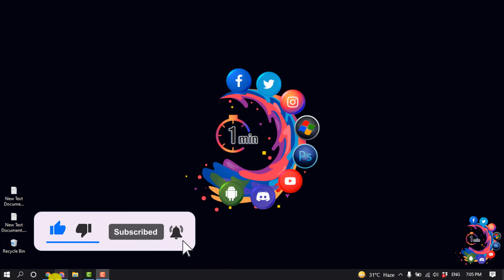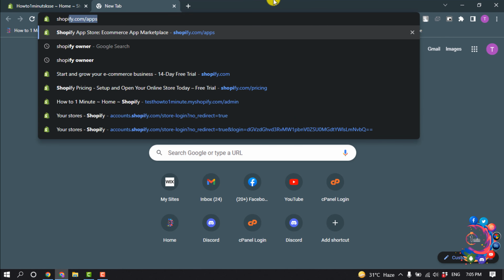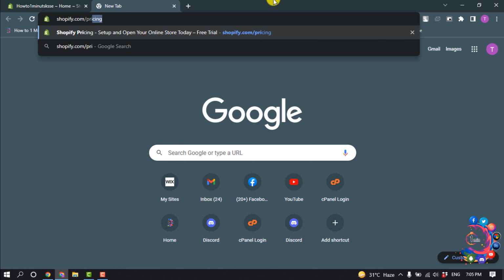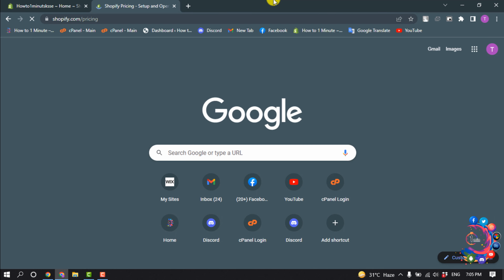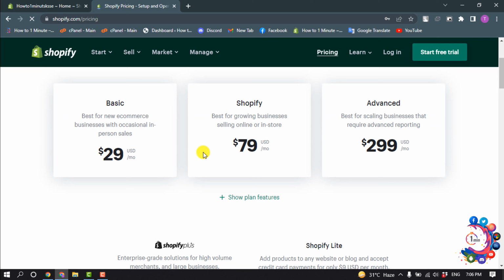How much is a shopify store 2025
Shopify Plans
Shopify Basic costs $29 per month, with 2.9% + 30¢ per online transaction. The main Shopify plan costs $79 per month, with 2.6% + 30¢ per transaction. Advanced Shopify costs $299 per month, with 2.4% + 30¢ per transaction.

"how much does shopify cost per month"
"shopify vs etsy"
"shopify lite"
"shopify transaction fees calculator"
"shopify reviews"
"shopify app store"
"does shopify take a percentage of sales"
"shopify basic plan features"